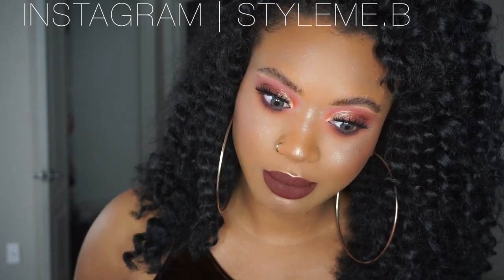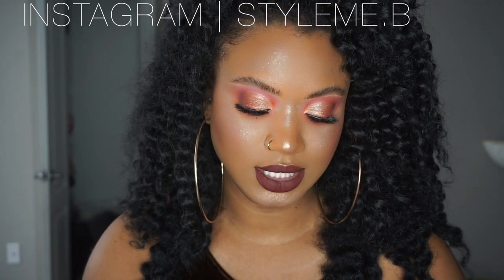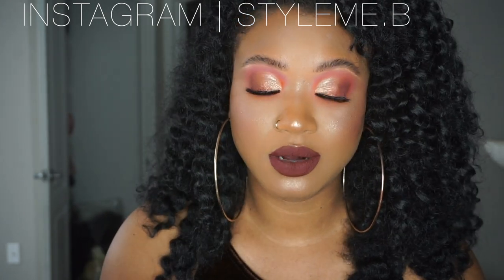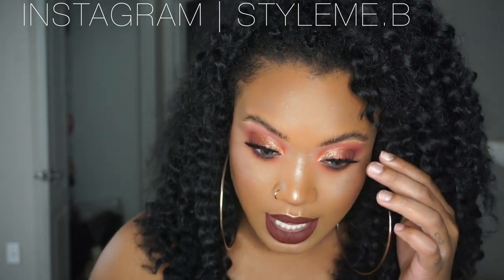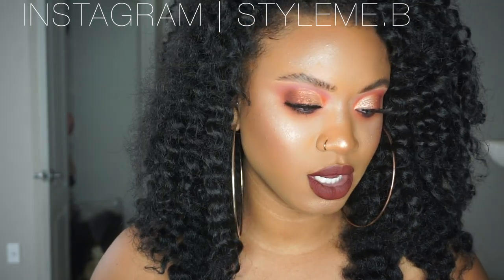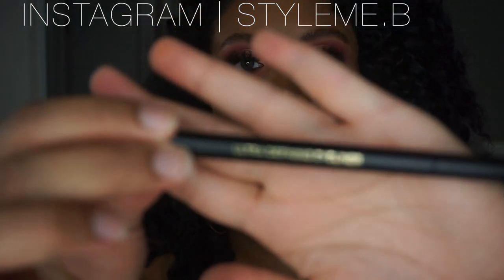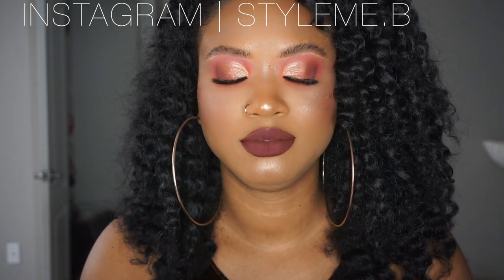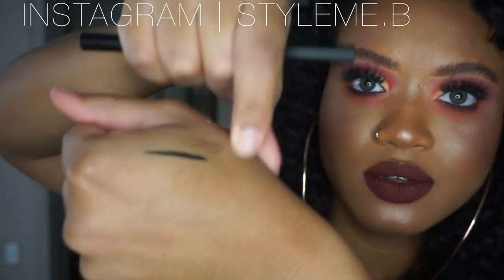IRIS BEAUTY COLORED CONTACTS